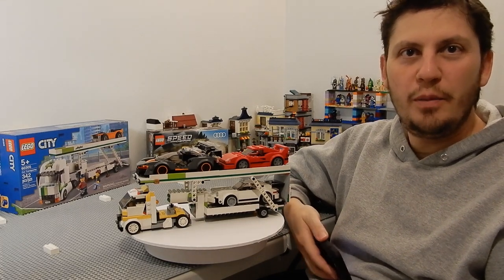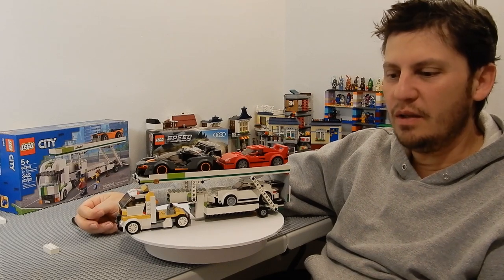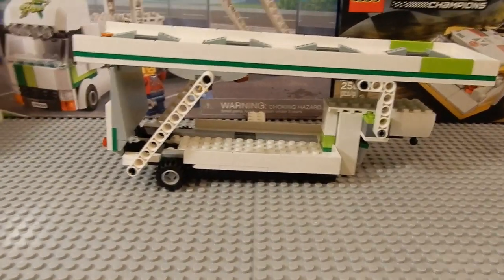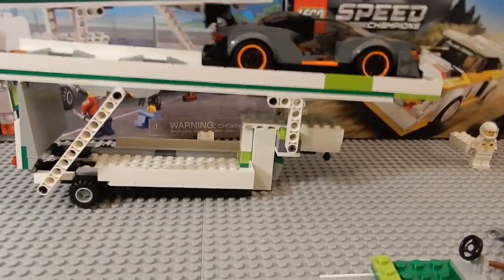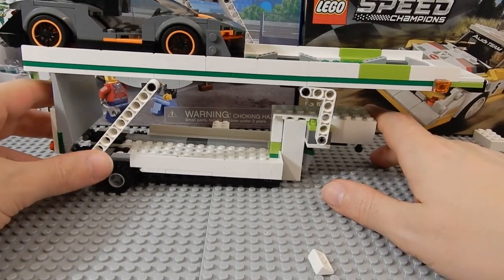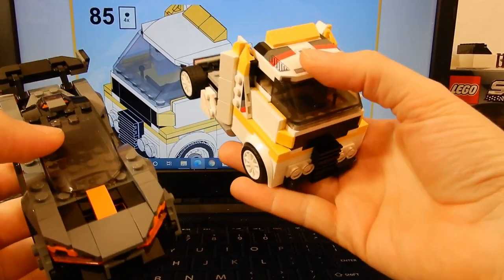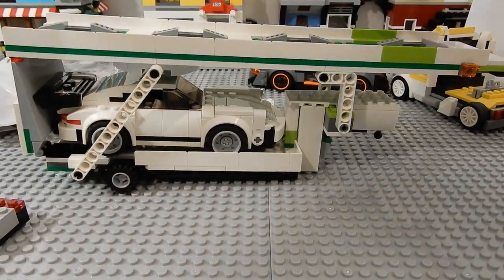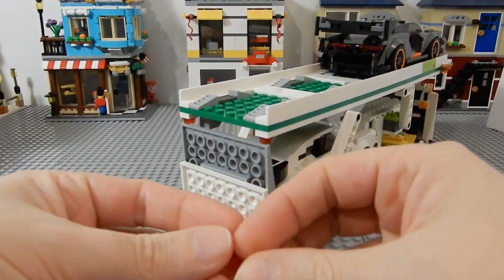Lego 6 Stud Speed Champions Car Transporter City 60305 & Audi Quattro 76897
6 stud Speed Champions car hauler custom build. A budget Speed Champions hauler, based on the 2021 City Car Transporter.
00:00 Set introduction
01:41 The trailer
06:58 The semi cab
14:04 Testing the trailer
20:06 The finished build